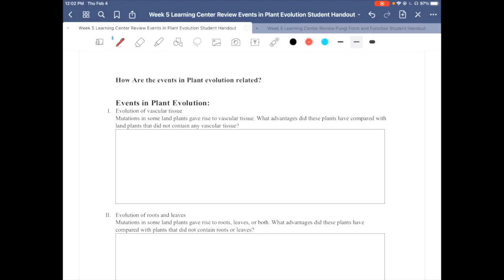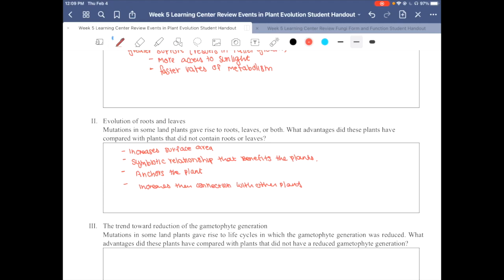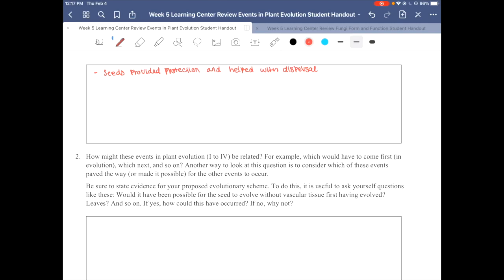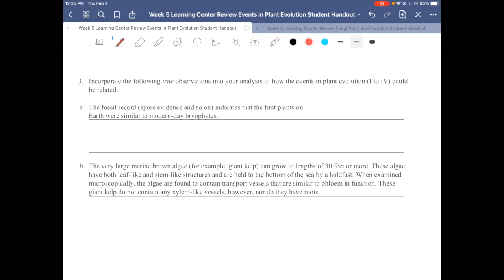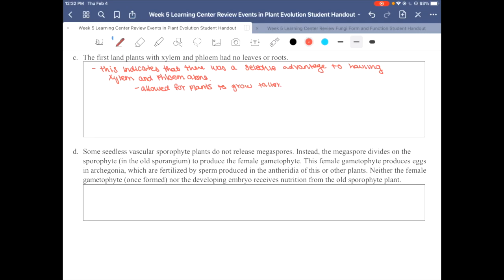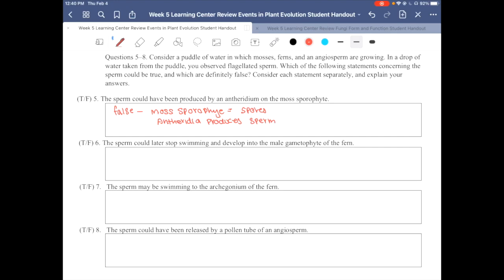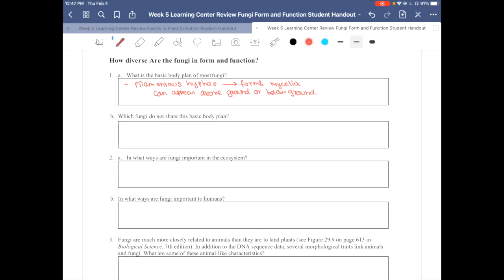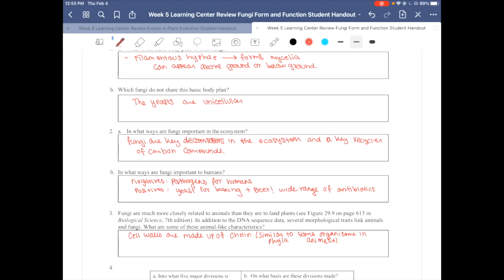Live Stream - BI 212 - Plants & Fungi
Join Learning Center tutor Jeya as she reviews plants and fungi. Originally recorded on 2/4/2021.